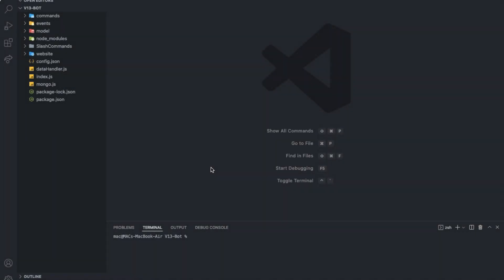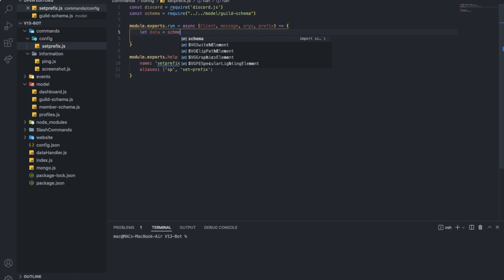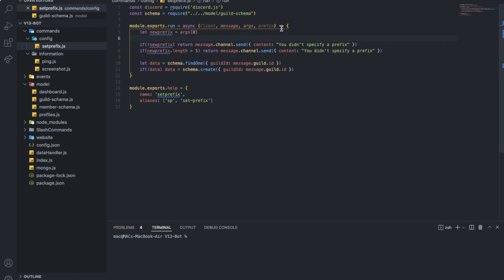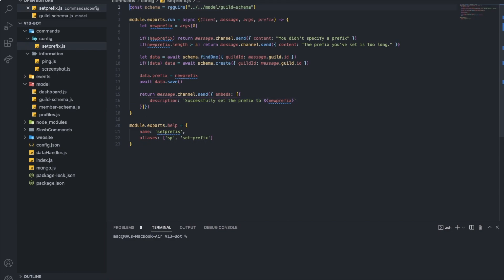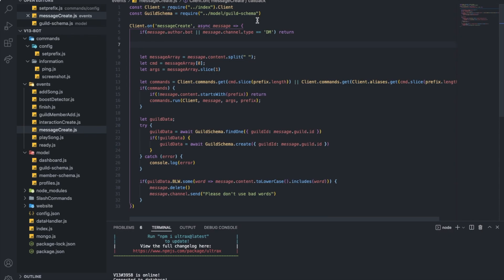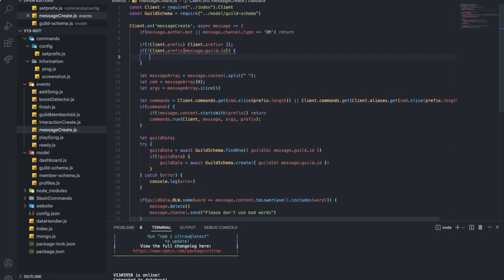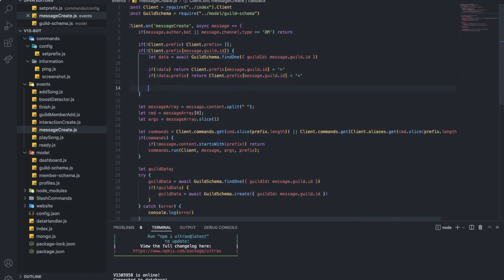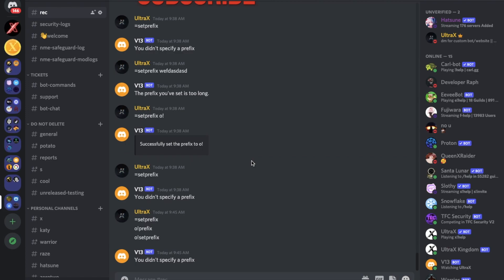HOW TO MAKE A PER GUILD PREFIX AND CACHE IT | DISCORD.JS (V13) | #21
discord.js
discordjs
d.js
djs
discord bots
bots
discord bot
how to create a discord bot
per guild prefix
prefixes
prefix command
setprefix command
set prefix
mongoose
MongoDB
mongo db
node.js
nodejs
V13 V14 V12